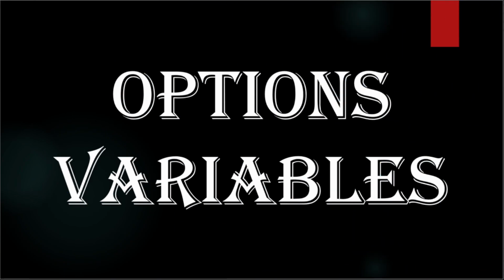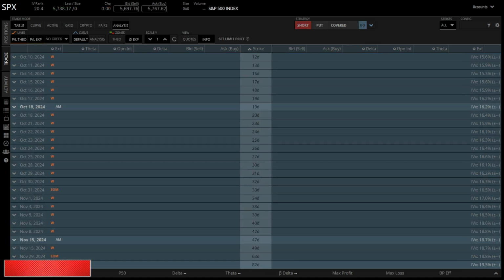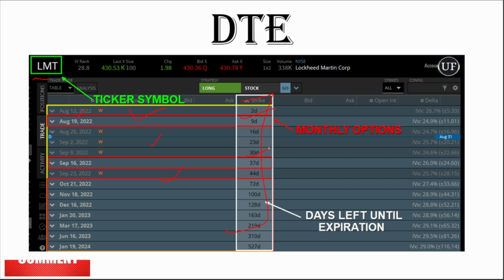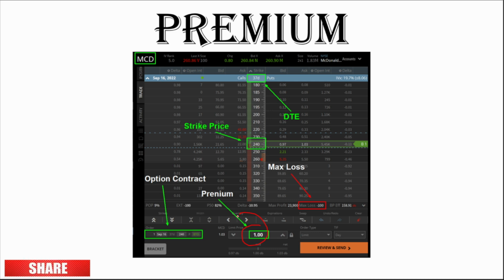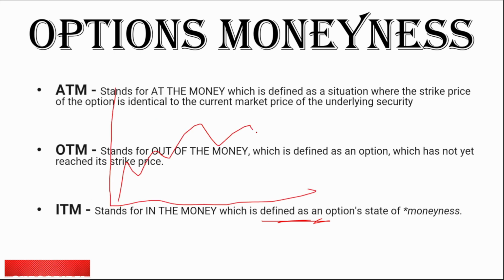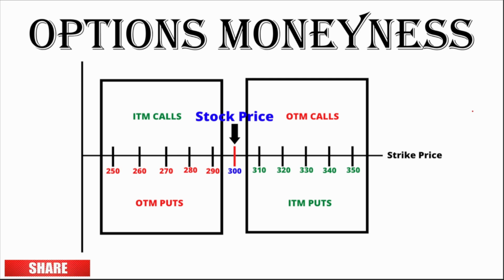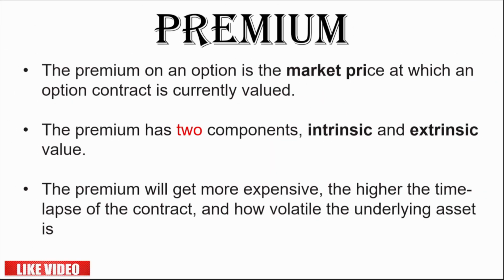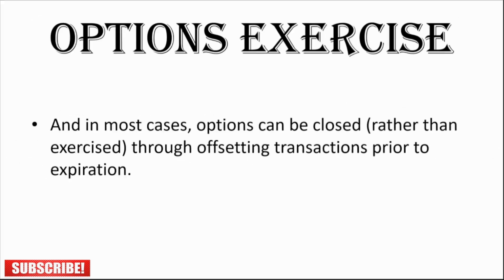📈 Understanding Option Variables: Key Factors Every Option Trader Must Know!